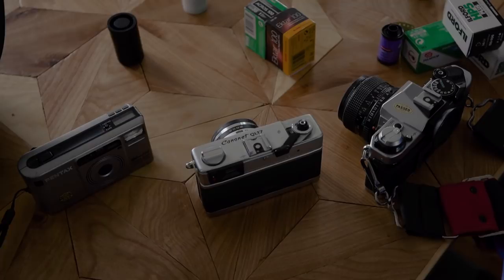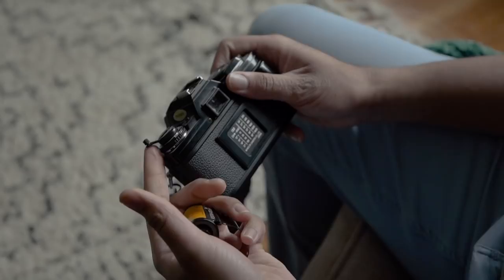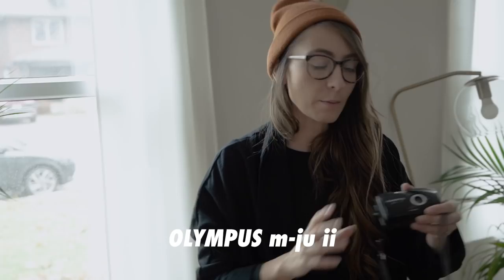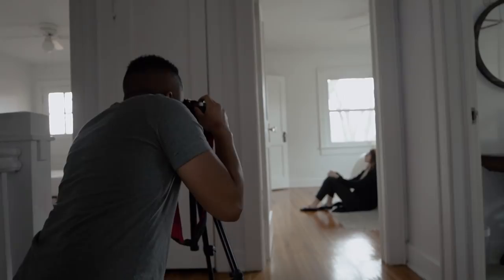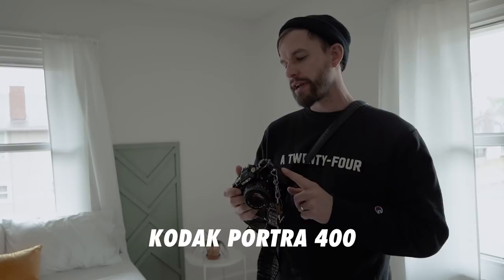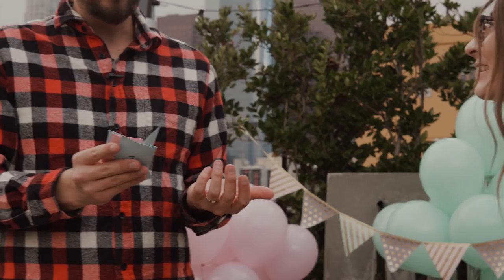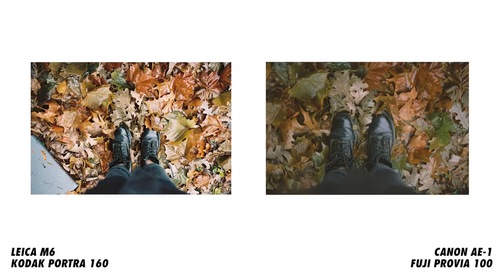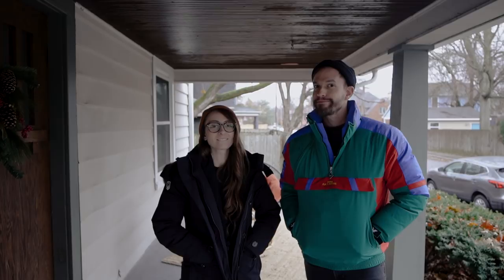Get Started With Film Photography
Thanks to Tripe Fat Goose for our amazing coats! Check them out

Thanks to BC for helping us out with this video!

Music from the video:
45 by Egozi
Kingdom Come by Theevs
A Light in the Attic by This Patch of Sky
See Me Fly by Roza